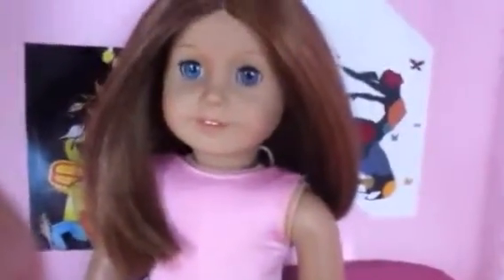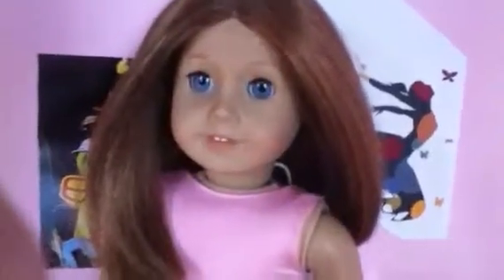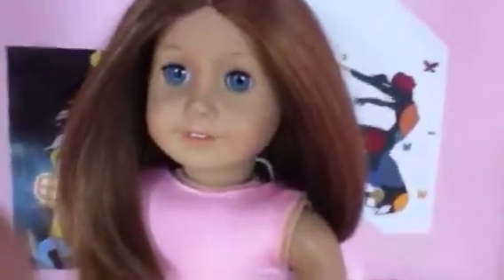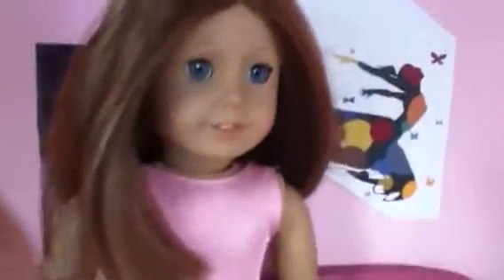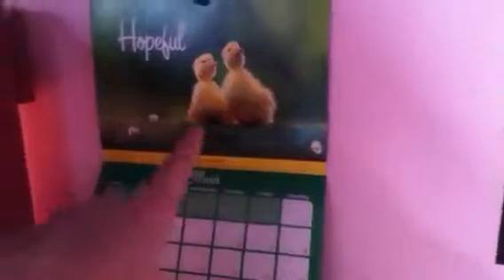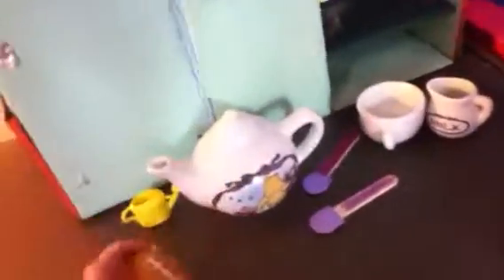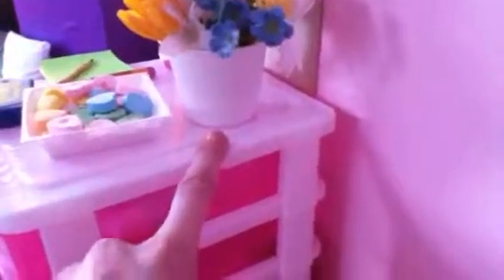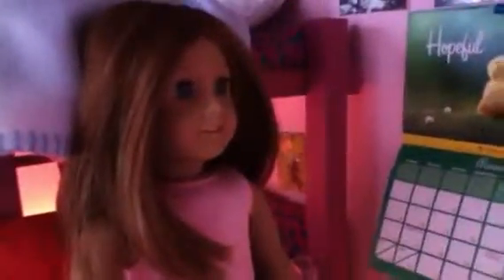Cool doll finds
Just some cheap or small things around the house you can get. Check out Lyrica's channel TwinklingDollieStars